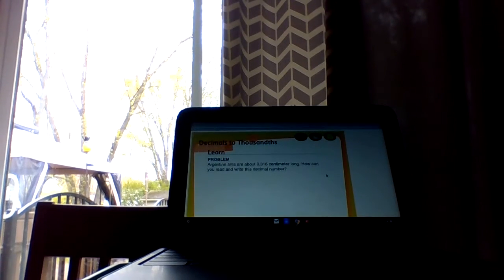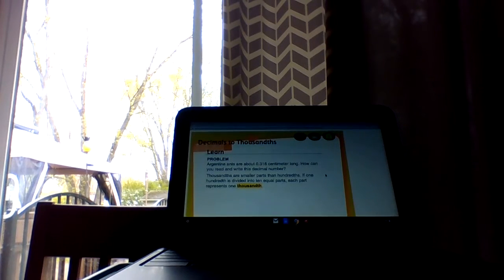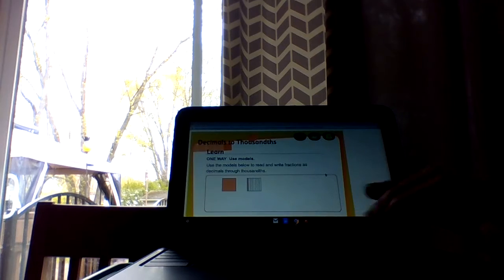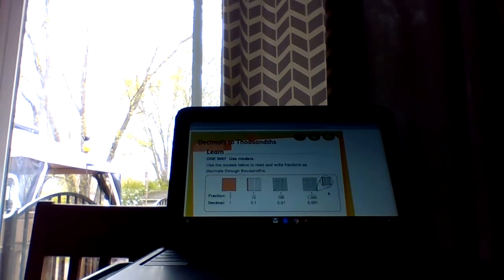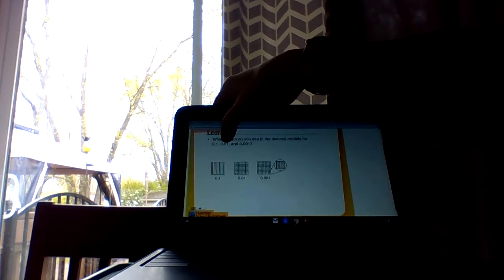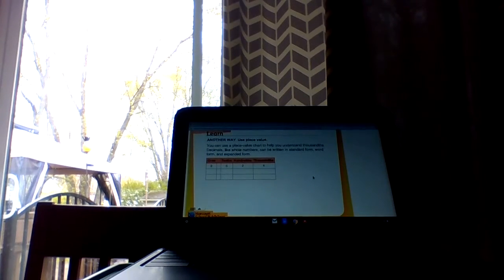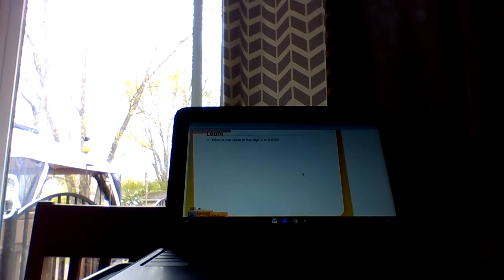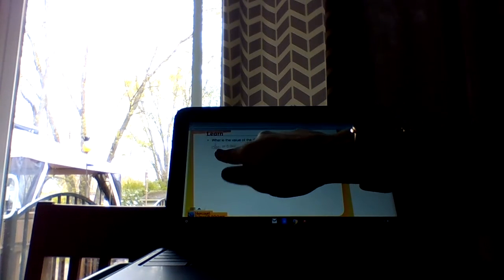Wednesday, May 13, 4th Grade